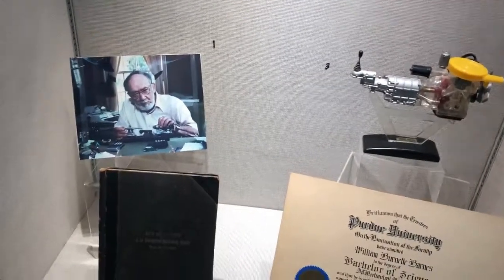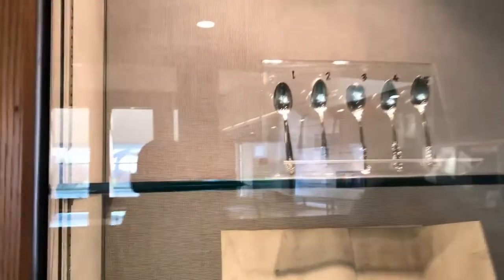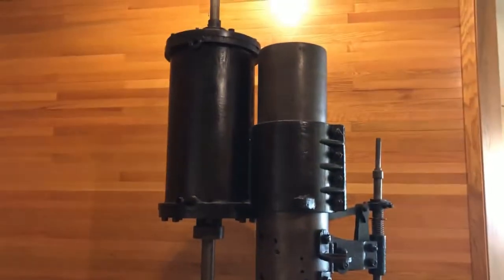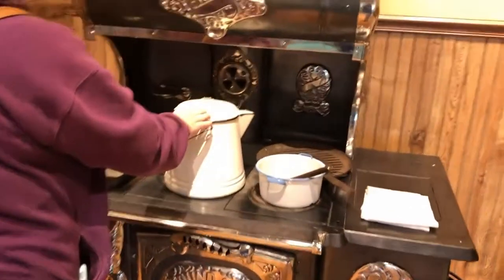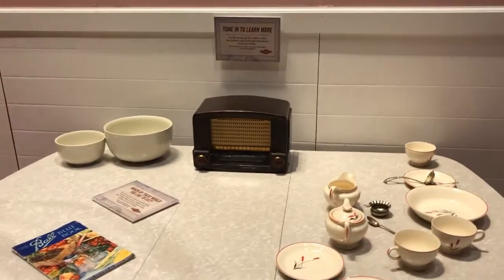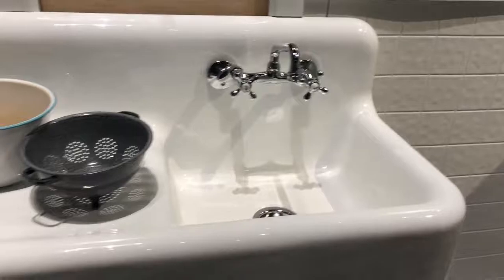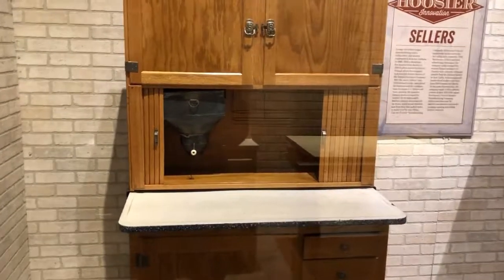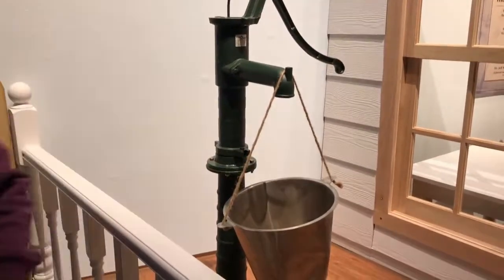Minnetrista Center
We go to Muncie, Indiana to the Minnetrista Center to see exhibits on prominent individuals in the Muncie community, that made contributions to technology and inspiration. We also see an exhibit on the evolution of the American kitchen.